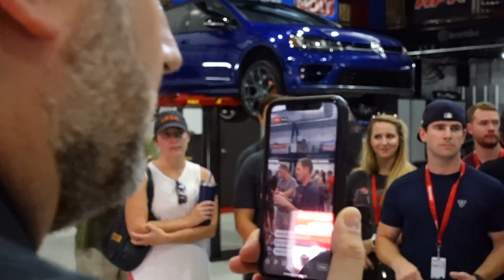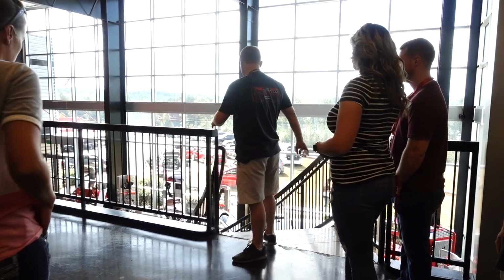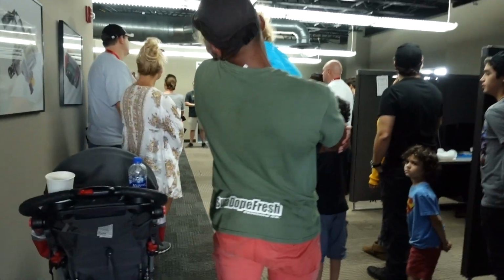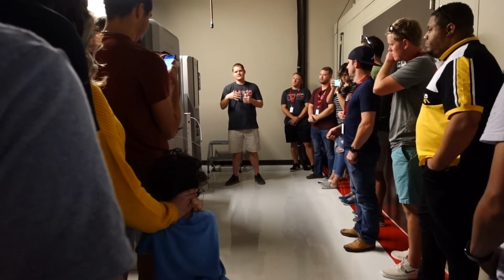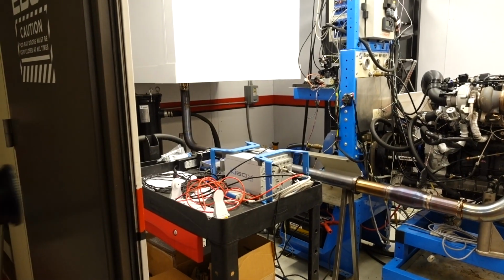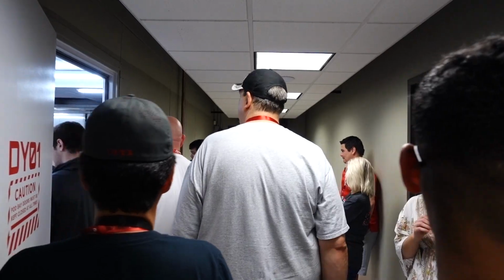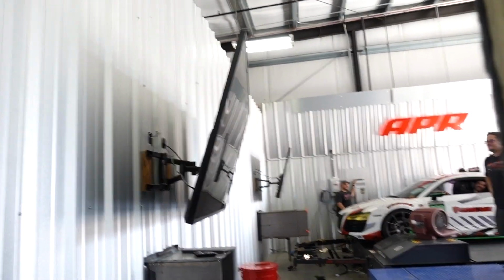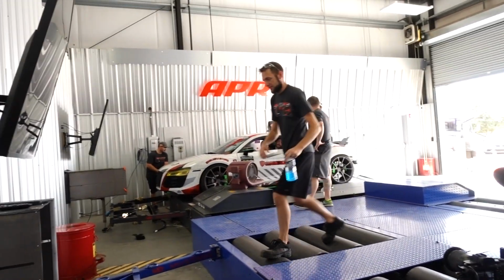APR & Dinan Open House | Alabama Vlog